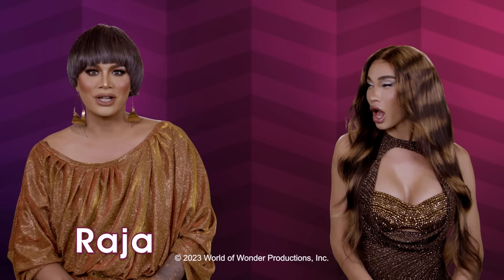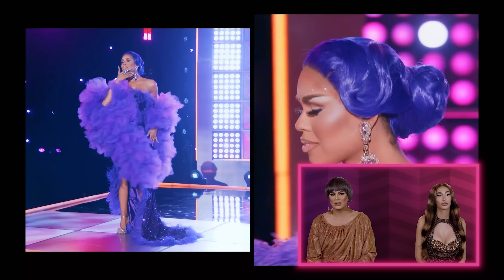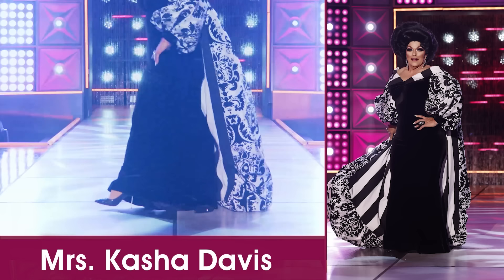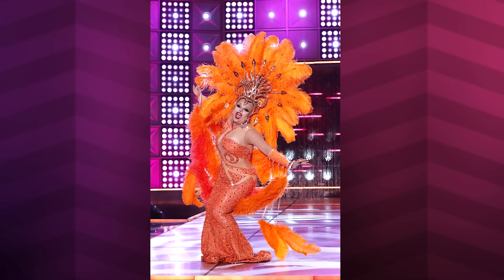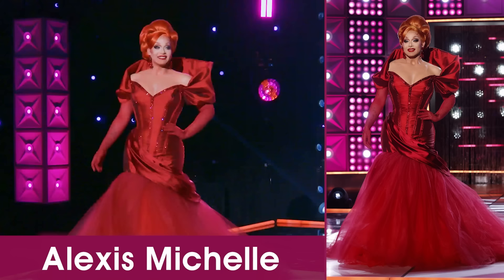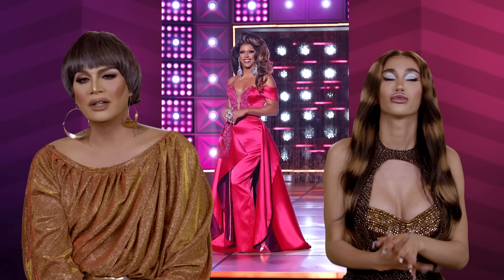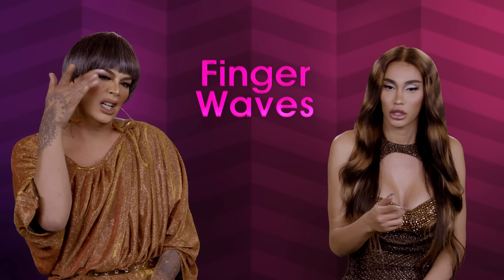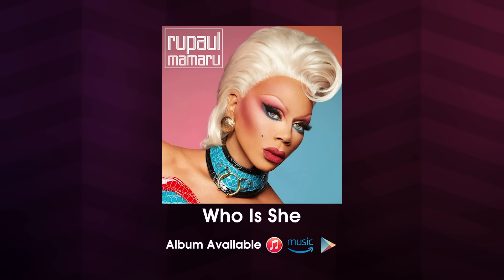FASHION PHOTO RUVIEW - RuPaul's Drag Race All Stars 8: Finale Fabulosity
It's a top two, baby! Raja and Kerri Colby are back to toot and boot the looks from the finale of RuPaul's Drag Race All Stars 8.

Watch the Drag Race franchise and more on WOW Presents Plus

From World of Wonder, the producers of films and TV shows such as RuPaul's Drag Race, The Eyes of Tammy Faye, Party Monster, Catch and Kill: The Podcast Tapes, Explant, Queen of the Universe, and Million Dollar Listing. Plus, creators of your favorite live events such as RuPaul's DragCon and RuPaul's Drag Race Live in Las Vegas. Watch our content uncensored before it hits YouTube on our streaming service, WOW Presents Plus.